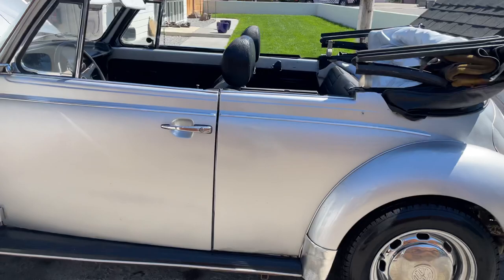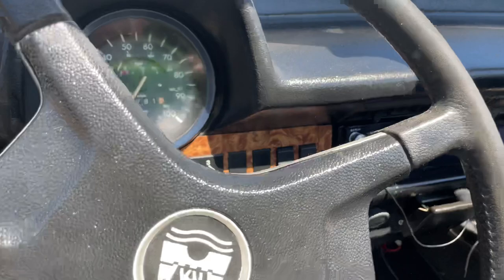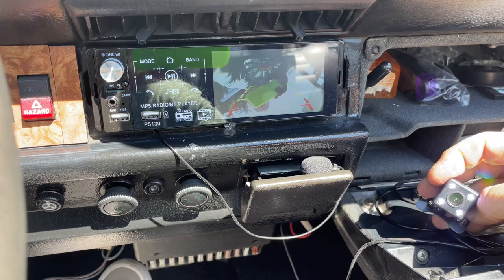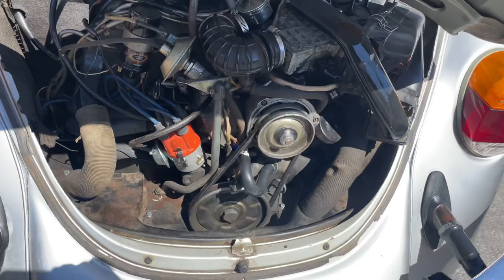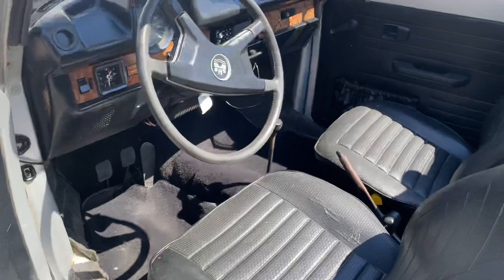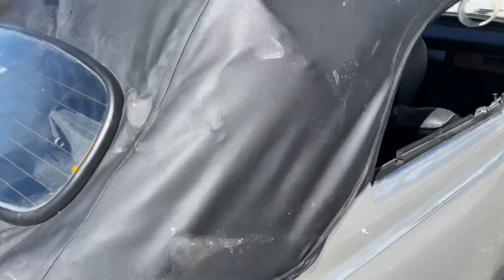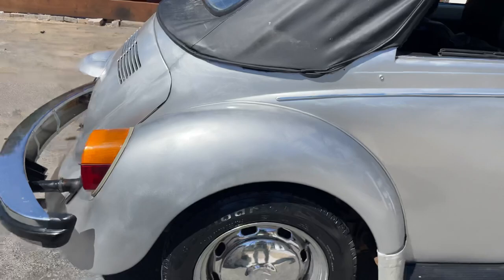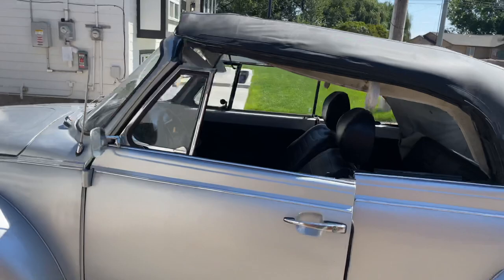1979 vw beetle bug convertible video 1